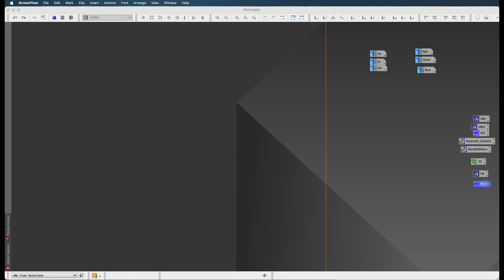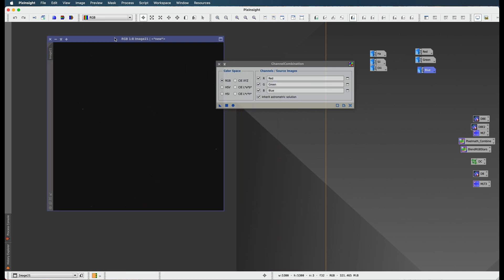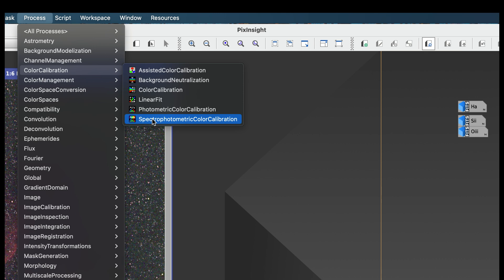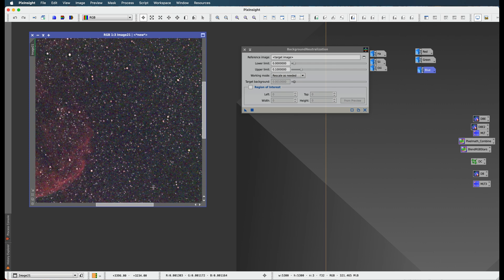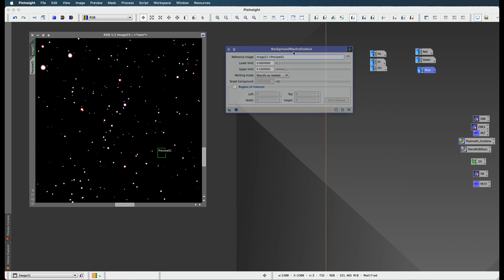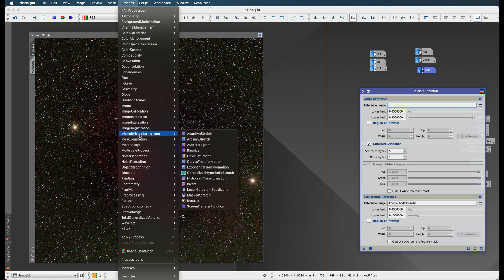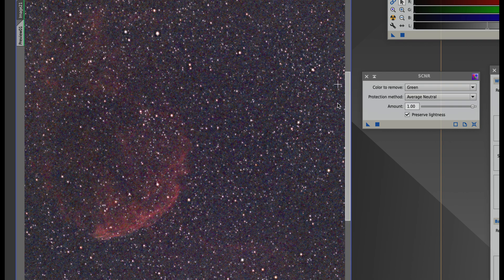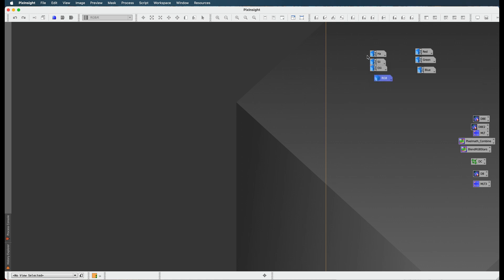Pixinsight Workflow: Step 5: RGB Combination & Color Calibration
I shoot RGB stars for all nebulas which I believe results in a more colorful and interesting image. In this step, I go through how to combine RGB images using channel combination and doing a simple color calibration.